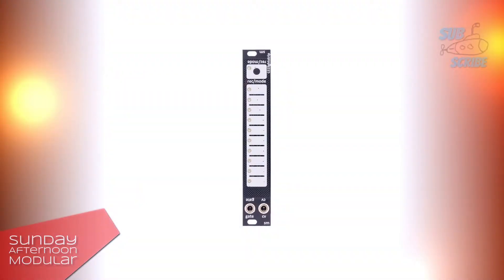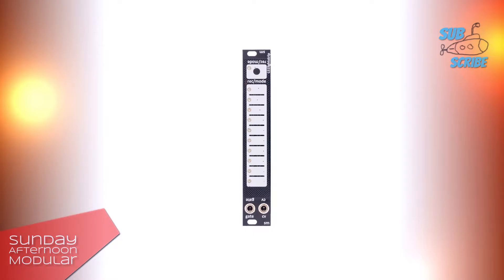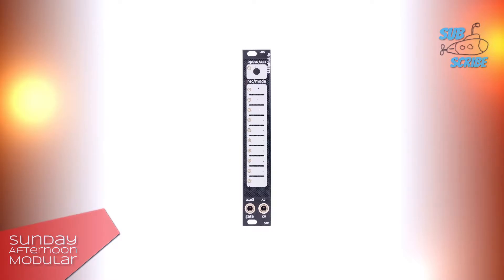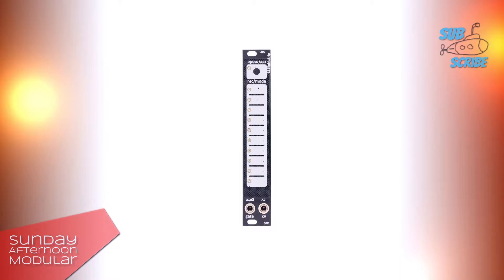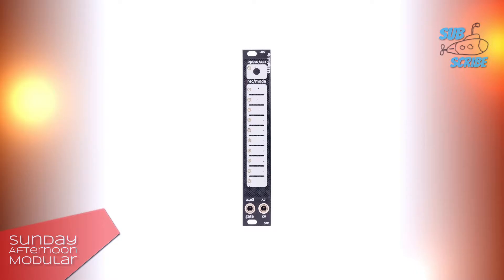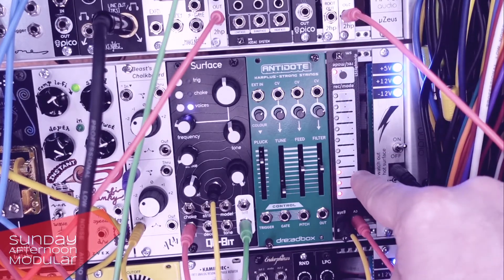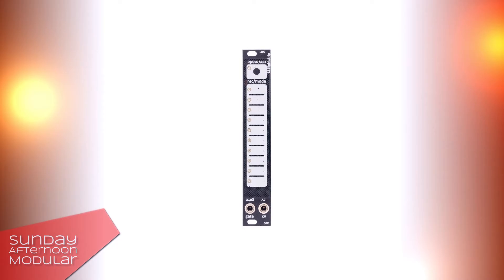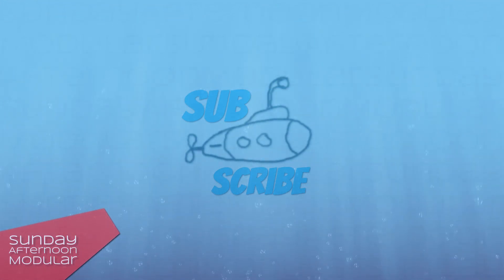Sound Machines LS1 Lightstrip Introduction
In this video we will have a look at the LS1 Lightstrip from Sound Machines. The LS1 is a touch controller with Gate and CV outputs.